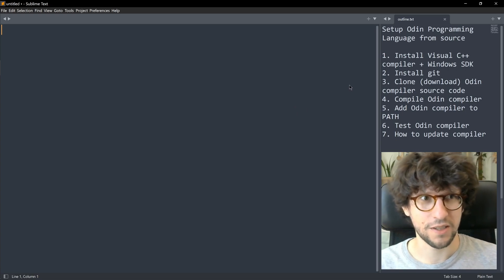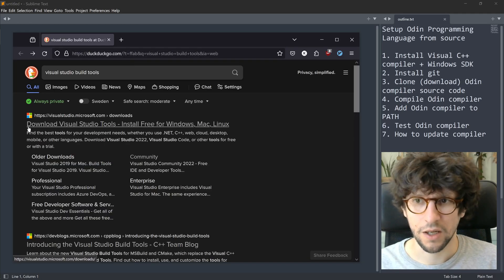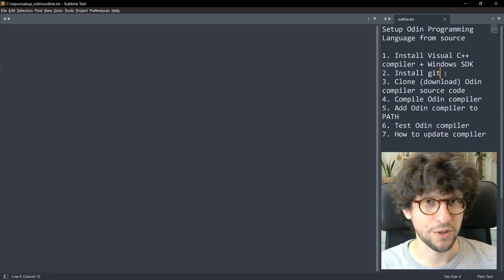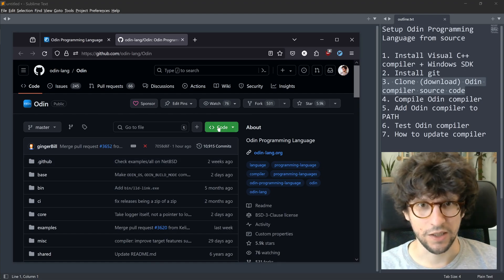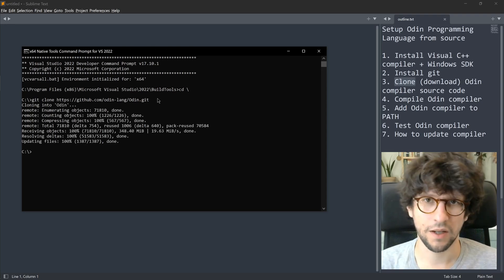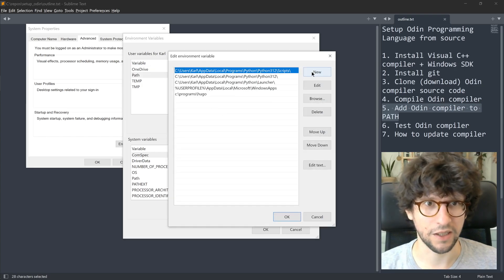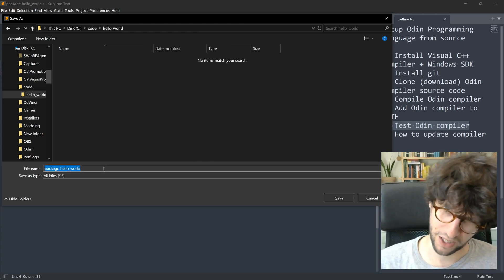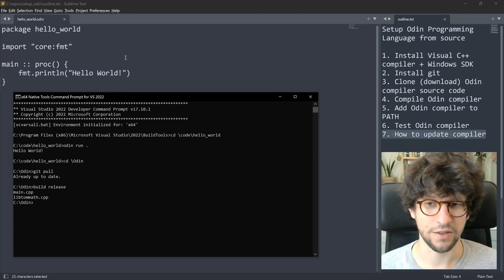Setup Odinlang compiler from source on Windows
Support me 😻
(made using Odin and Raylib!)

Chapters:
00:00 Intro
00:27 Install Visual C++ compiler + Windows SDK
02:43 Install git
03:54 Clone (download) Odin compile source code
06:03 Compile Odin compiler
06:45 Add Odin compiler to PATH
07:34 Test Odin compiler
09:45 How to update compiler